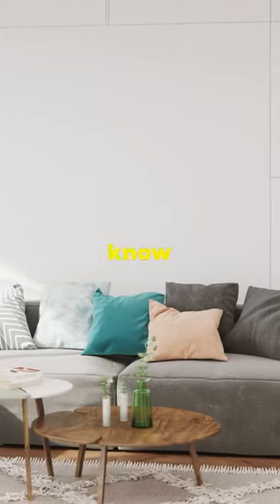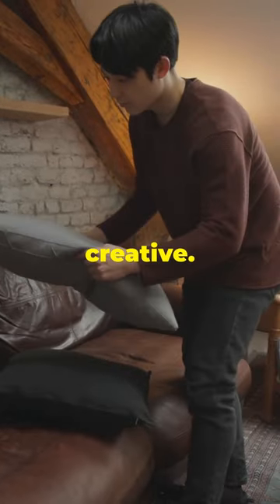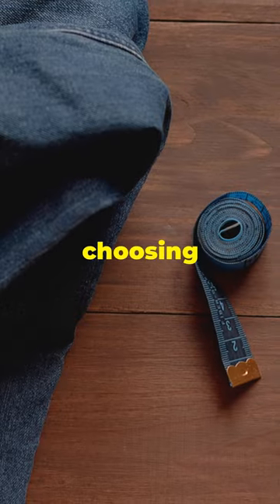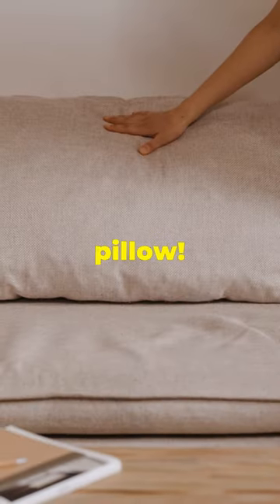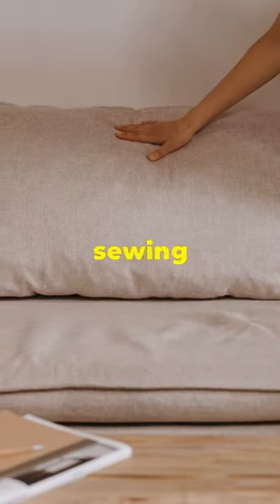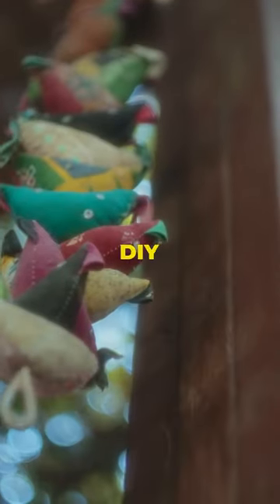Top DIY Project No. 9 - Pillow Talk Transform Your Space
Welcome back to our DIY series! In this episode, we're diving into Project No. 9: Pillow Talk. Discover how to transform your living space with stylish, custom-made pillows that add a personal touch and a splash of color to any room. Whether you're a seasoned DIY enthusiast or just starting out, this project is perfect for you!

🛠️ In This Video:
- Step-by-step guide to creating your own decorative pillows.
- Tips on selecting the right fabrics and patterns.
- Techniques for sewing and assembling pillows.
- Creative ideas to match your home decor.
- Budget-friendly tips to get the most out of your DIY project.

📏 Materials Needed:
- Fabric of your choice.
- Pillow inserts or stuffing.
- Sewing machine or needle and thread.
- Scissors.
- Measuring tape.

✨ Why You'll Love This Project:
- Easy and fun to make.
- Completely customizable.
- Perfect for sprucing up your home.
- Great for gifting.

If you loved this project, please give it a thumbs up, leave a comment with your thoughts or questions, and share it with friends and family who love DIY as much as you do!

Let's get started with Pillow Talk and make your space truly yours. 🛋️🪡🌟